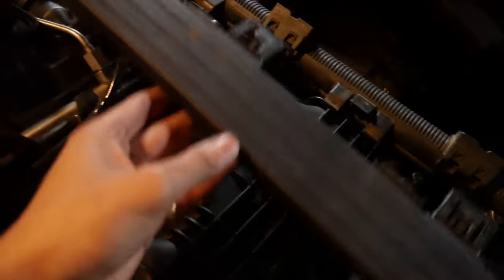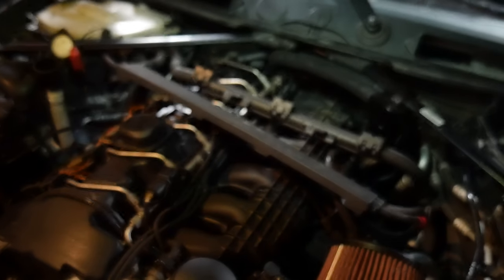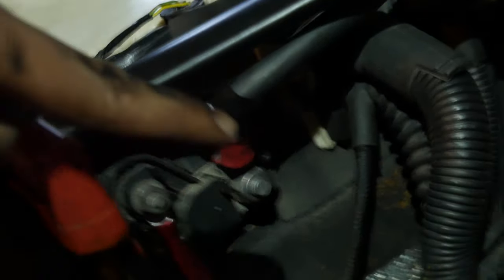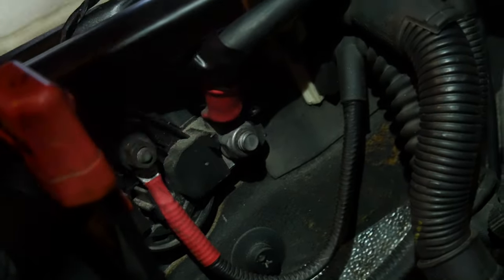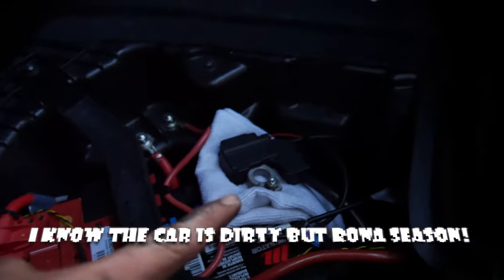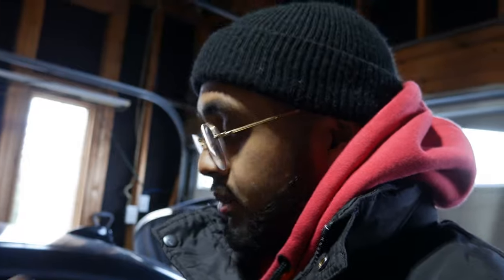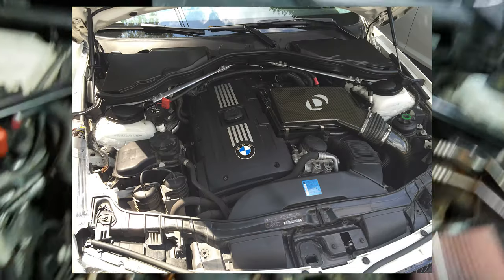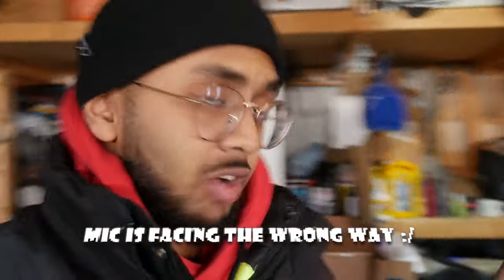RELOCATING N54 COWL LINES! | BMW E92, E82, E90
I wish I had relocated the cowl lines on my N54 BMW 135i sooner! Next step is to buy or DIY my own M3 cowl. Definitely works on E90/E92 3 Series, and E82/E88 1 Series! Probably works on E60 5 Series and E89 Z4 as well.

MY EQUIPMENT
- Panasonic Lumix G7: